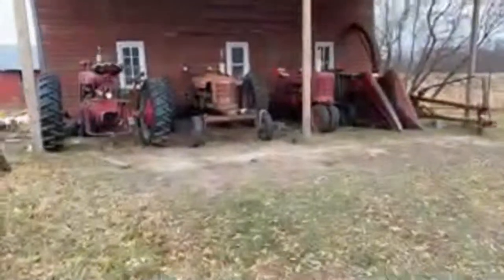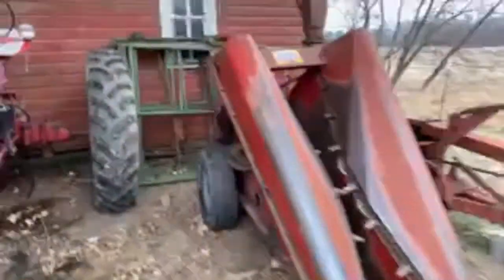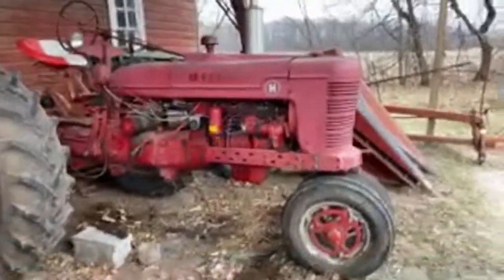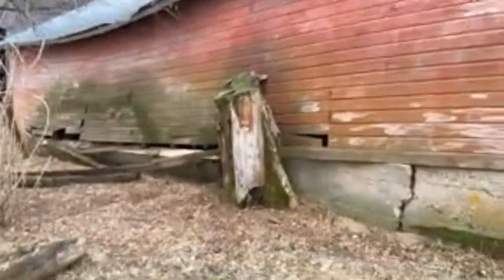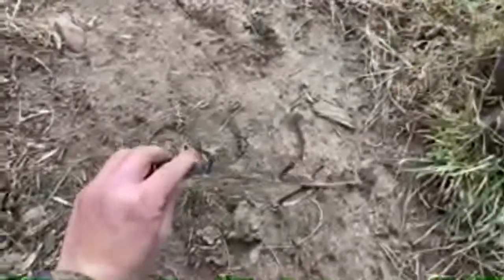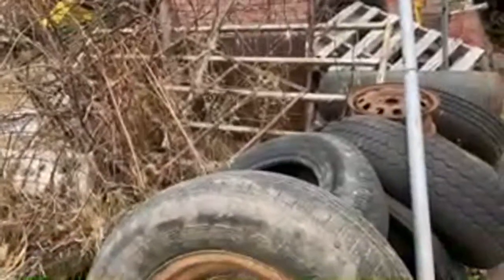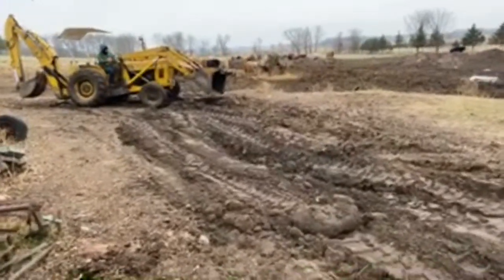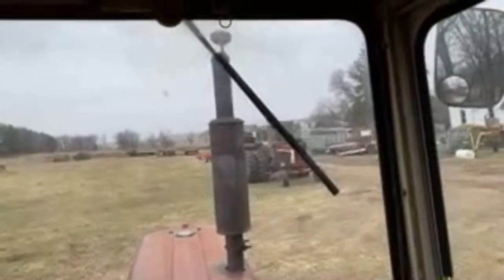Farm Update Live: 12/6/2020